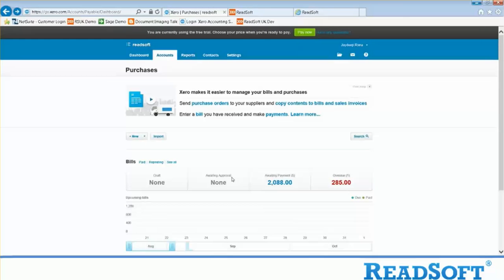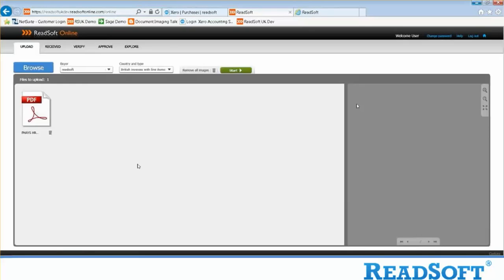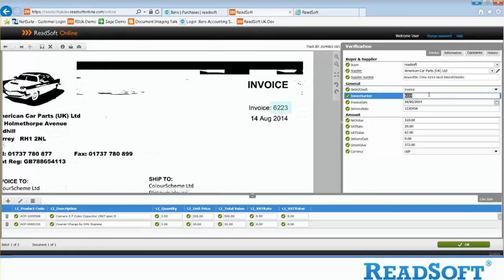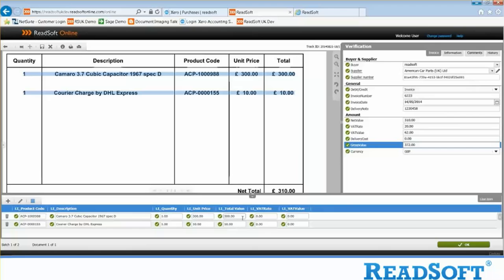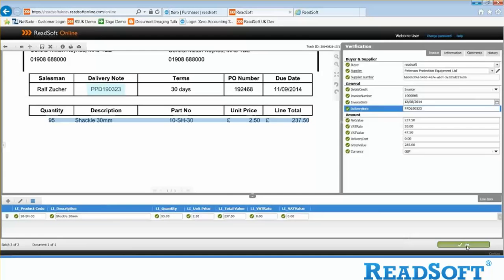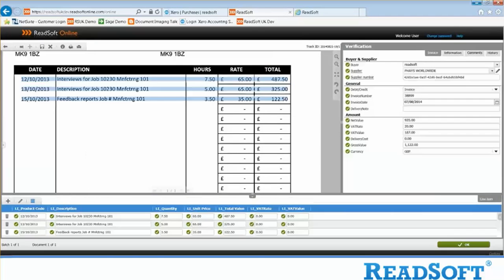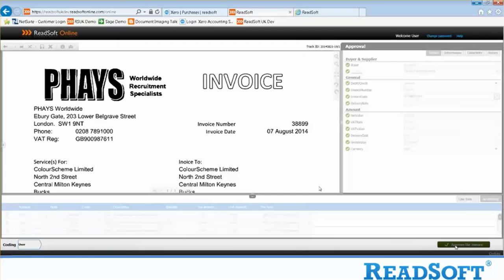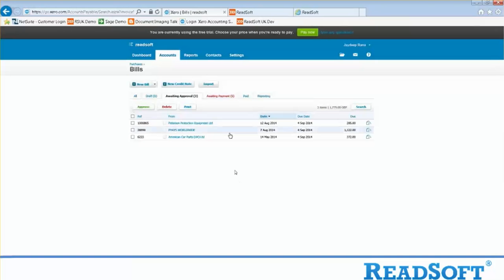How ReadSoft Online integrates with Xero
How Accounts Payable Automation works with Xero?

Trade in late payments, wasted time, and a lack of visibility over manual invoice processing for an automated Accounts Payable (AP) solution that improves your internal processes and your relations with suppliers. By sending AP processes to the cloud, you’re positioned to gain in productivity, efficiency, and control. The only thing you stand to lose is paper.

As a market leader in automated invoice processing, ReadSoft is offering a fully cloud-based AP automation solution for Xero.